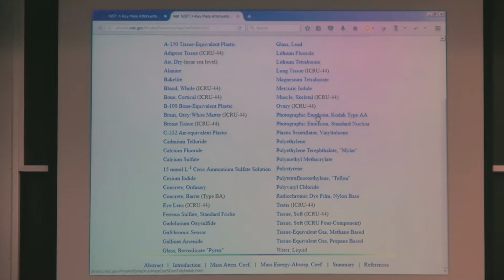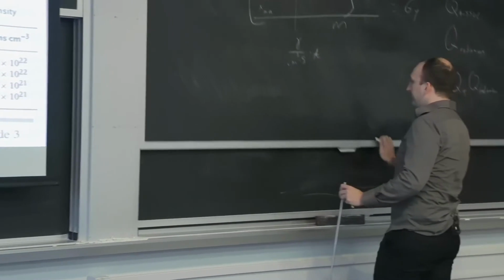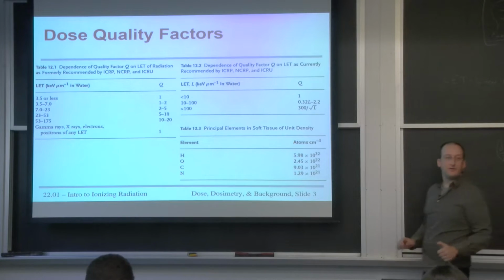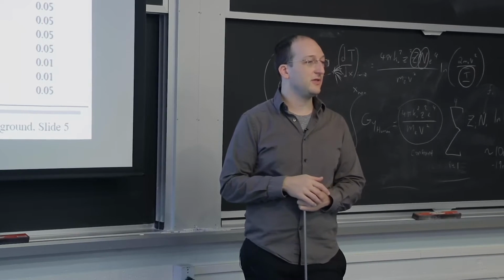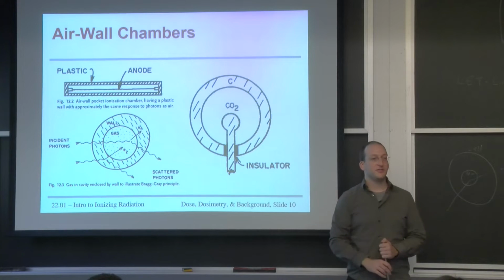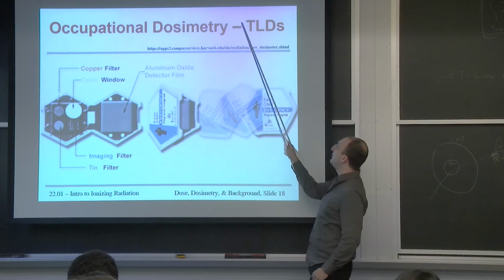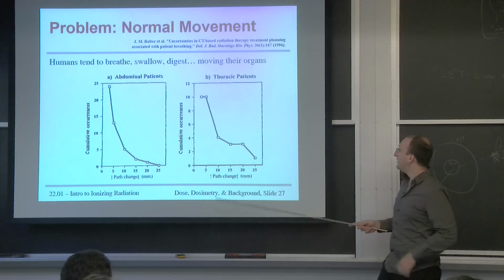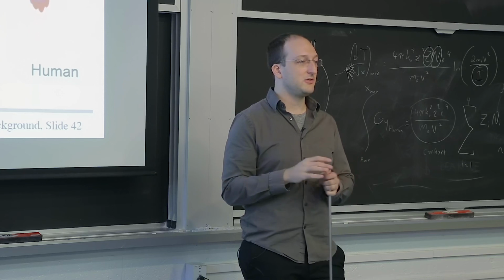30. Radiation Dose, Dosimetry, and Background Radiation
Units of radiation dose to biological organisms are introduced and demystified (there are many, but they are all related). Methods of measuring dose are introduced, as well as measuring dose by different types of radiation. The difference between dose (energy absorbed per unit mass) and damage (dose times effectiveness of radiation at causing cellular defects) is specifically introduced. Ways of using ionizing radiation for medical treatment (brachytherapy, diagnostics, x-ray and proton cancer therapy) are explained from a physical point of view. Prof. Short explains how his uncle very intelligently used principles of ionizing radiation and mass attenuation to smuggle diamonds out from Apartheid South Africa.